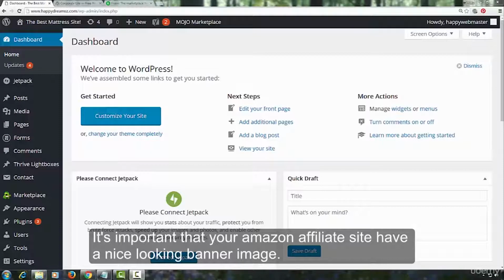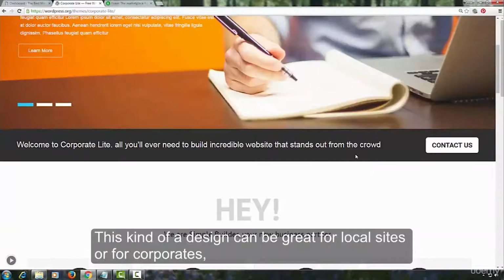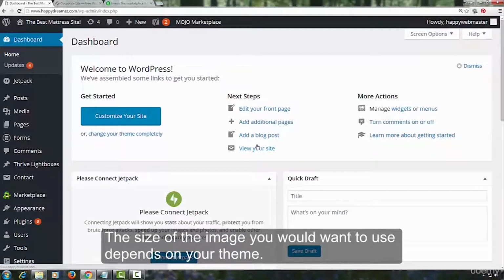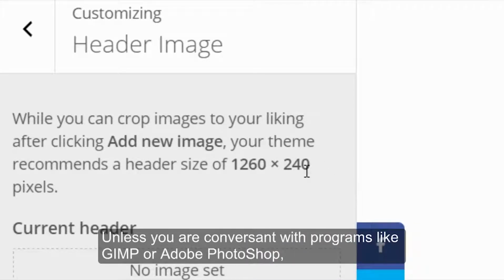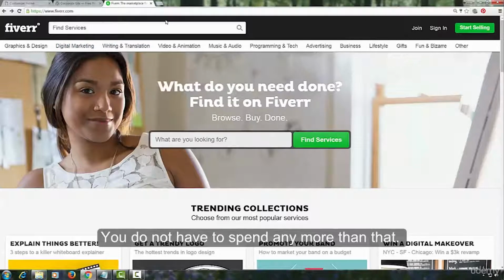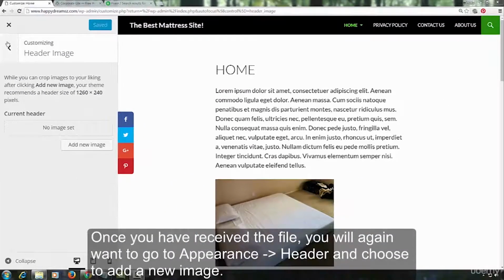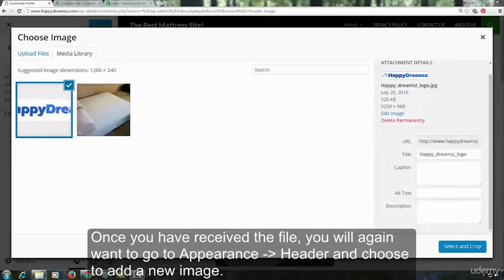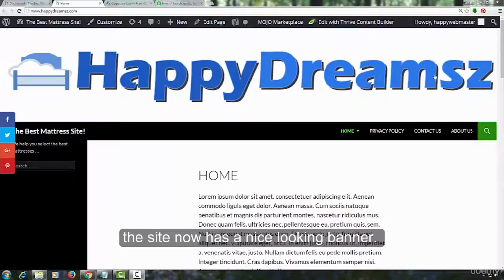Amazon Affiliate Marketing + SEO |072 Uploading Your Sites Banner Image